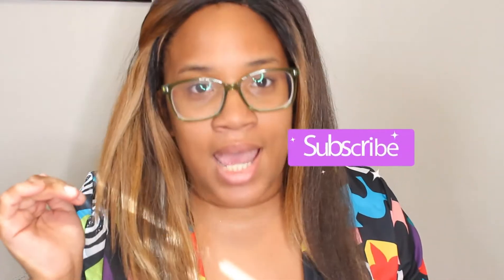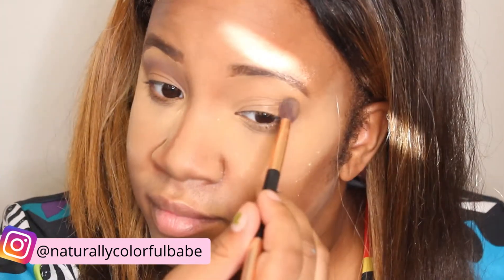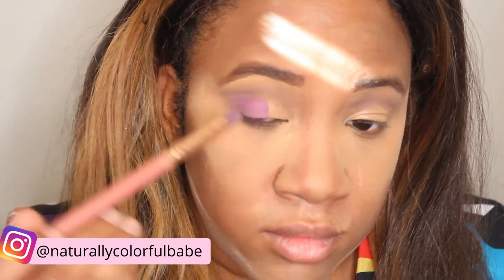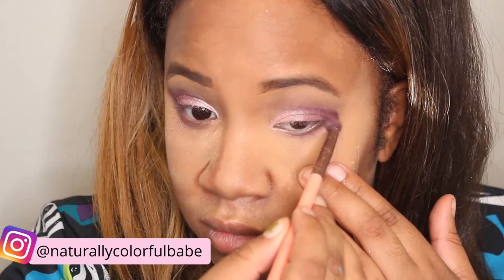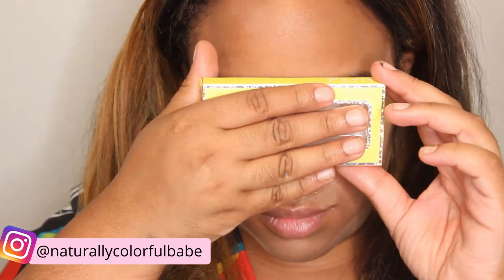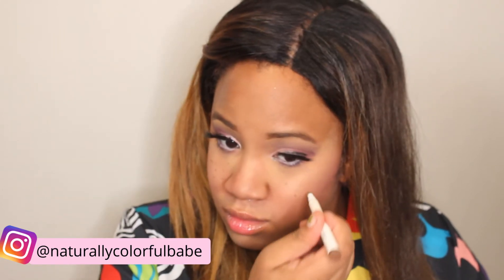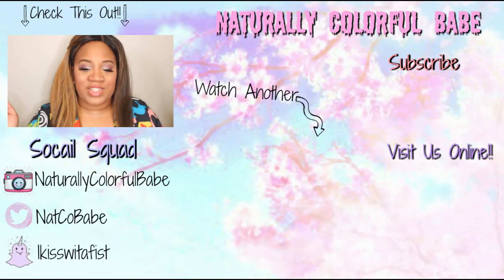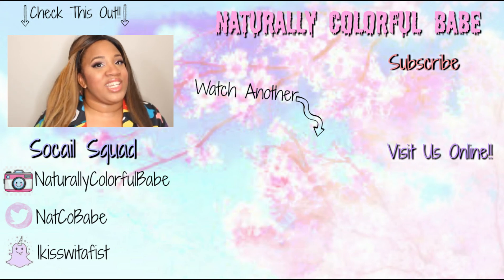Eleven Cosplay makeup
Hi My loves happy Spooktober! Today's Spooktober makeup Monday look is Eleven from stranger things. I loved creating this Eleven Cosplay Makeup Look

😜For more fun articles, content and a geeky good time be sure to check out my Blog at naturallycolorfulbabe.com